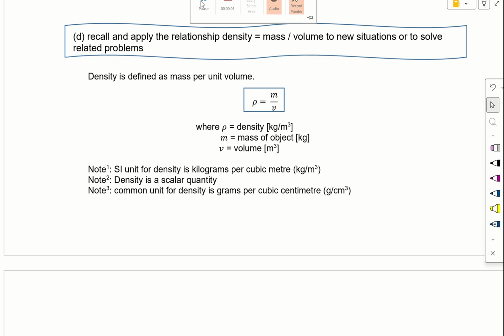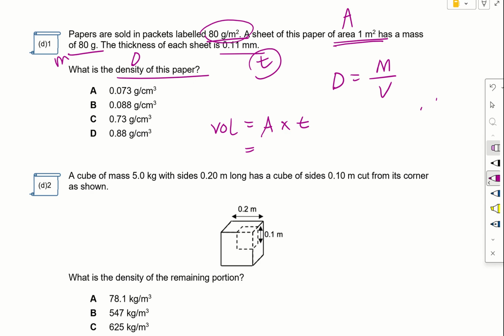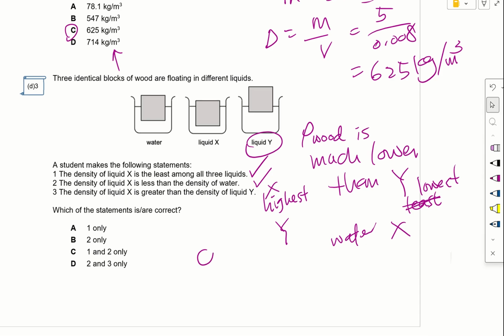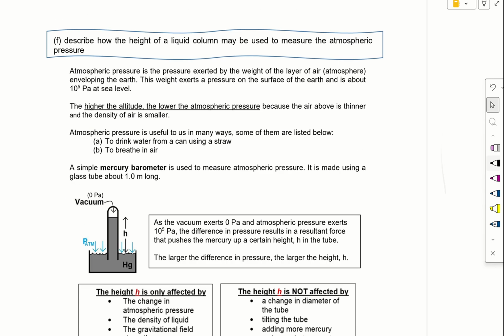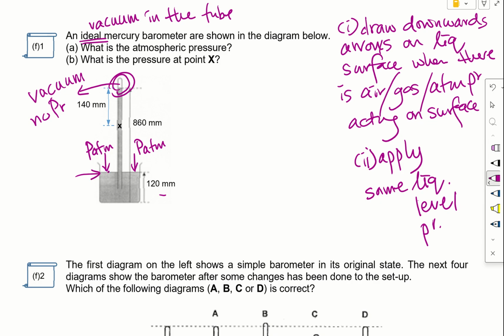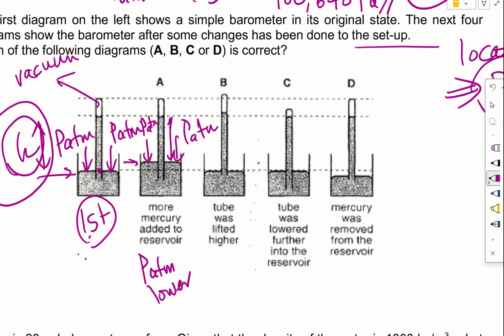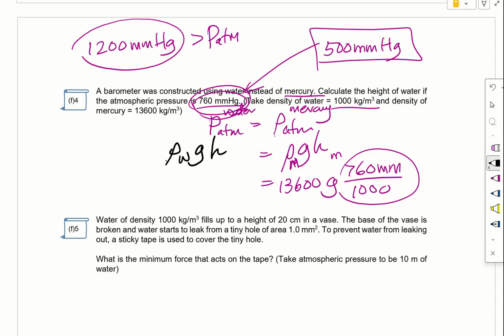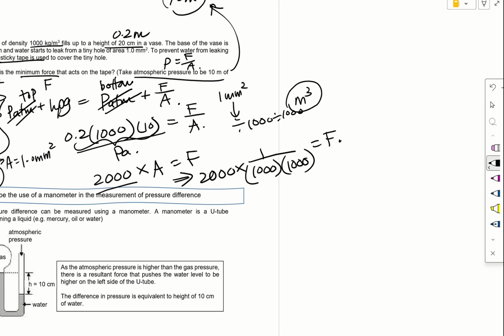Pressure SC 5(def)